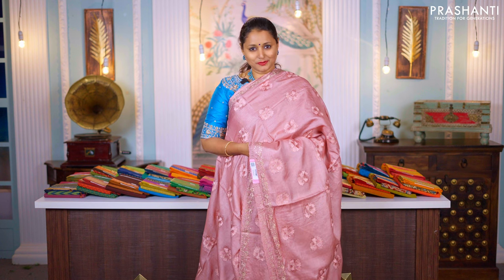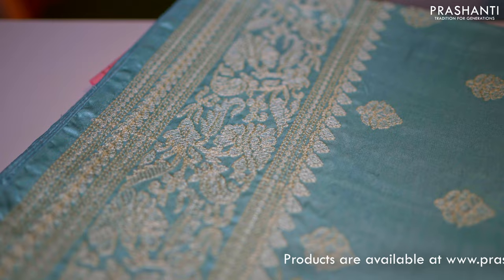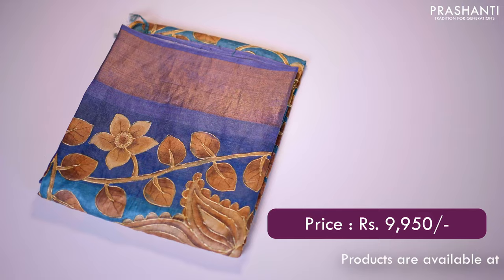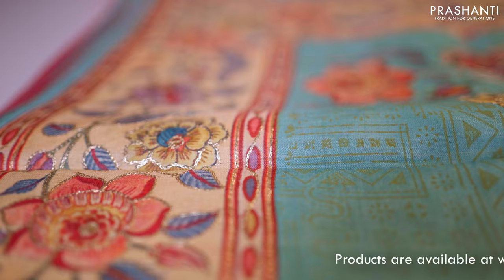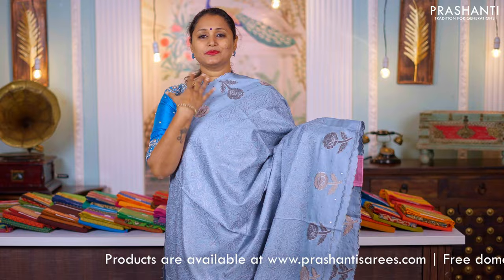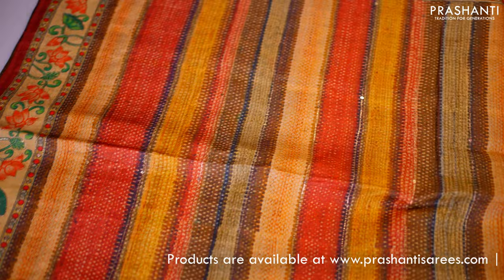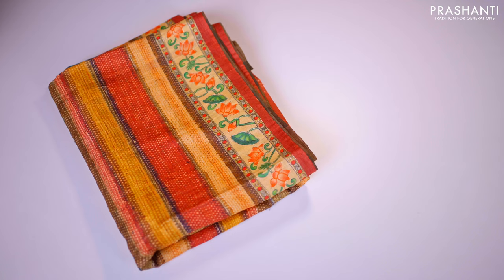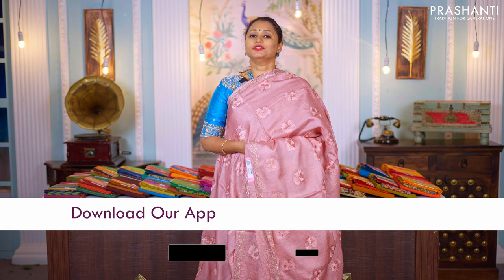Tussar Exclusives | Prashanti | 7 December 2023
ORDER ONLINE @

OUR STORES :
Prashanti Sarees - T Nagar
11, Srinivasa Road,
Pondy Bazar
Chennai, Tamil Nadu 600017

Malleshwaram
Bangalore, Karnataka 560003

Jayanagar
Bangalore, Karnataka 560041